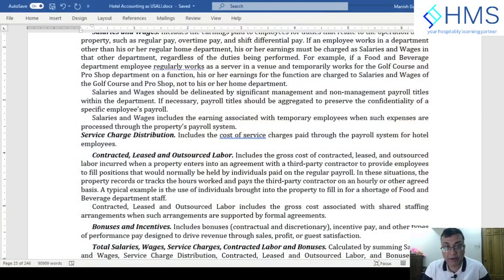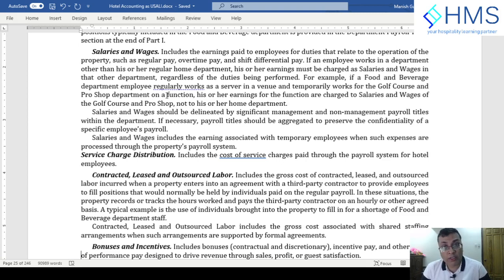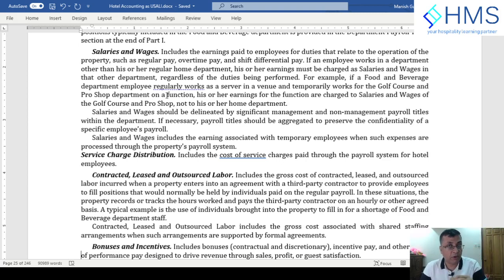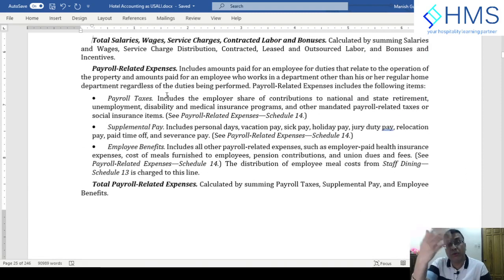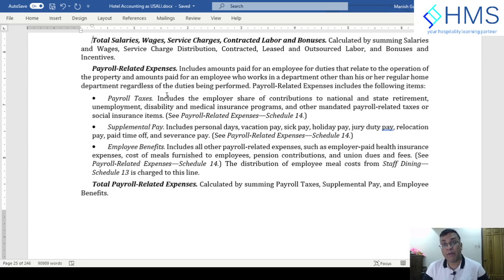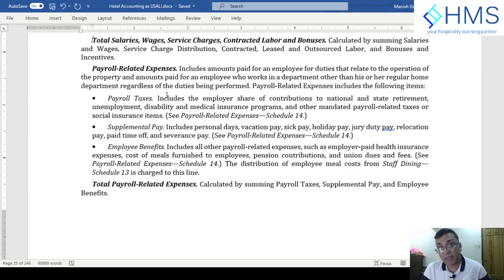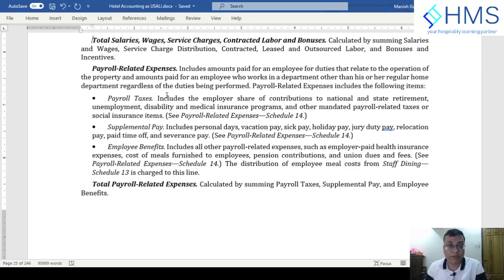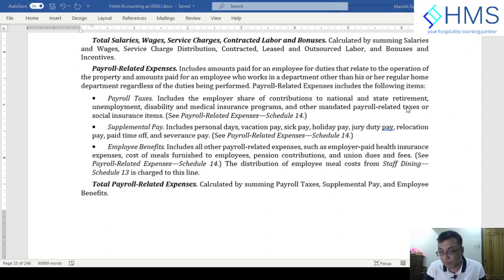8 F&B Dept Other line items for labour cost 1